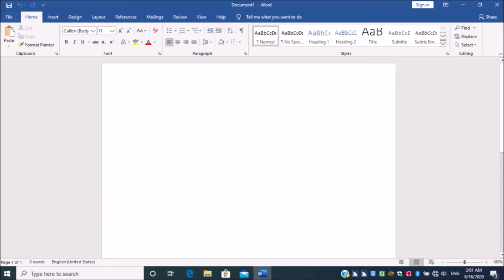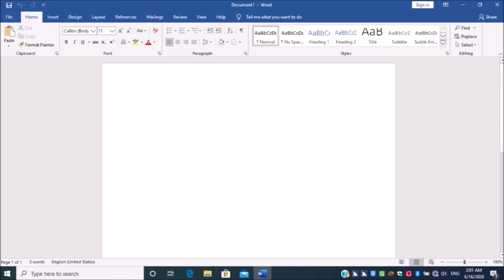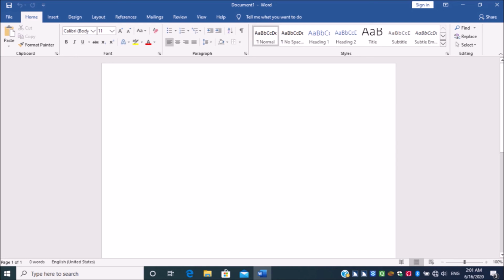Microsoft Word tutorial 2. Accessing QAT and ribbon menus. (English)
Watch this tutorial to learn accessing quick access toolbar and ribbon menus in Microsoft Word.